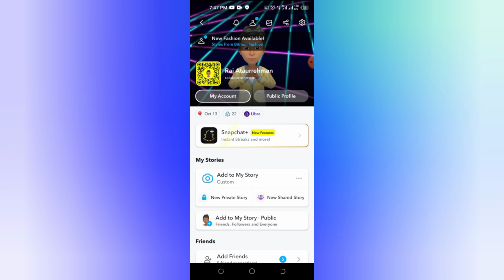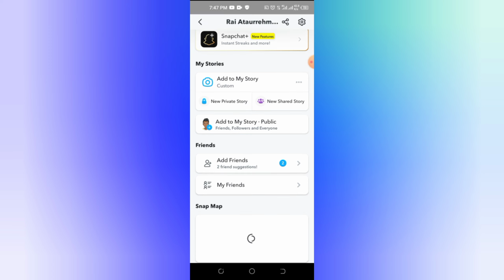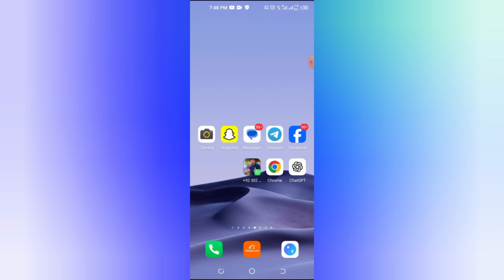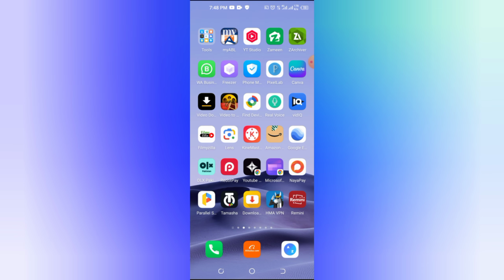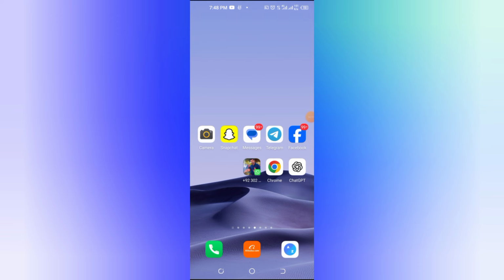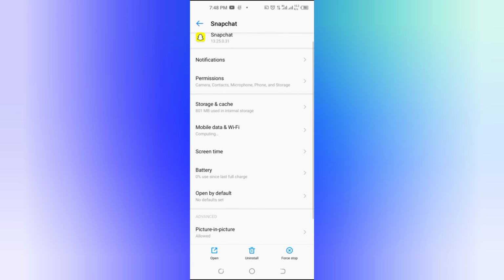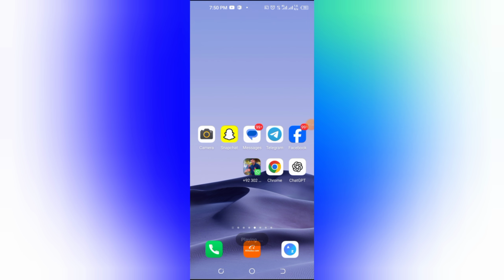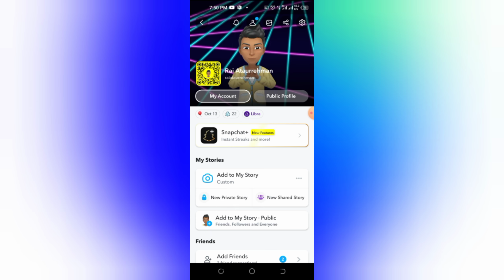"How to Fix Snapchat Error 'Sign Up Temporarily Disabled'":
Getting the “Sign Up Temporarily Disabled” error on Snapchat?
Don’t worry — in this step-by-step tutorial, I’ll show you how to fix this Snapchat error and successfully create your account. Whether it’s a device issue, app glitch, or something with your IP, we’ve got you covered!

In this video, you’ll learn:

Why Snapchat shows the "Sign Up Temporarily Disabled" message

How to fix it using safe and working methods

Bonus: What to do if the problem continues

Watch till the end for a guaranteed fix!